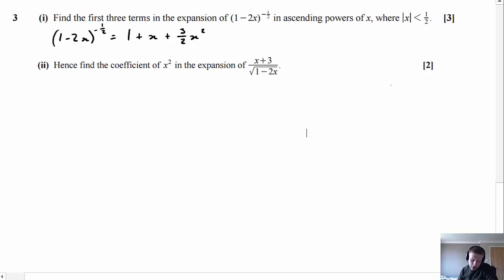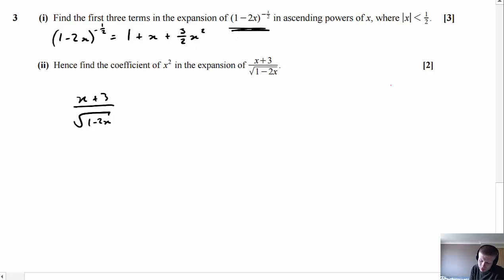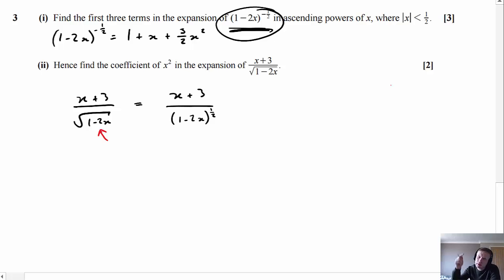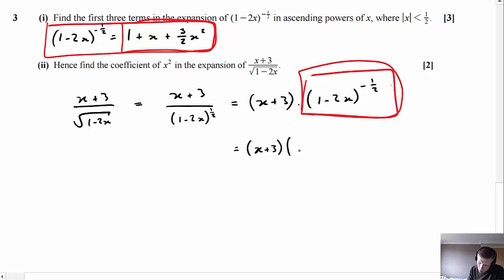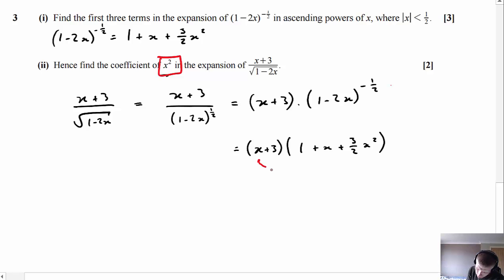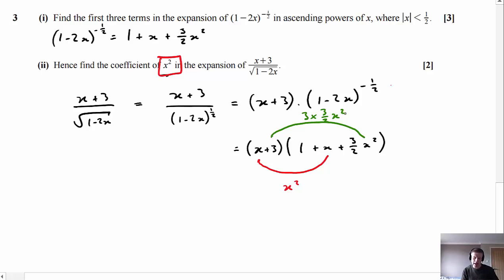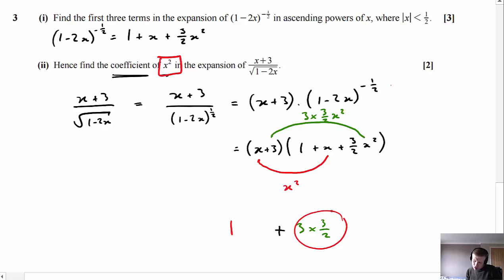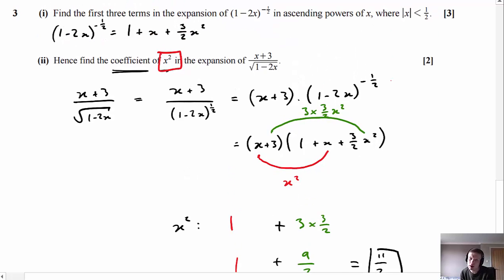OCR C4 2014 Question 3ii